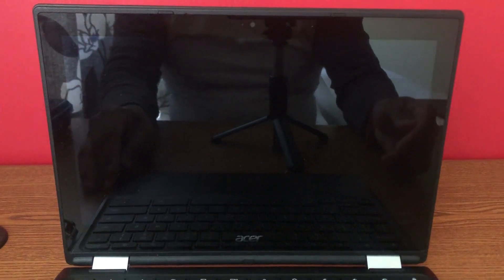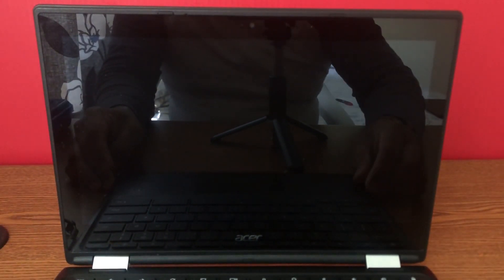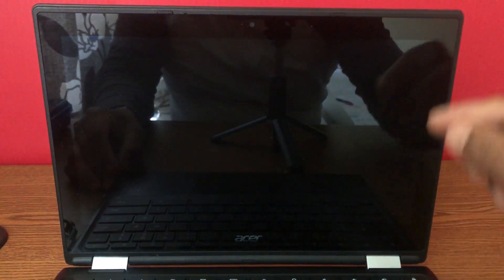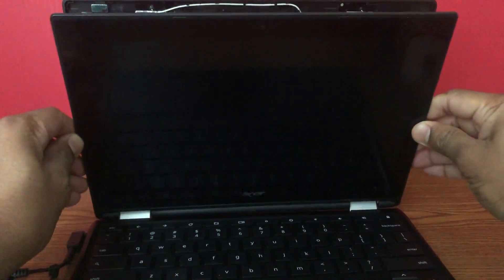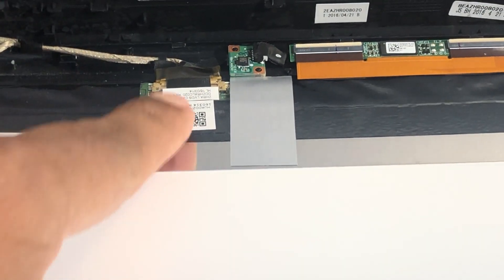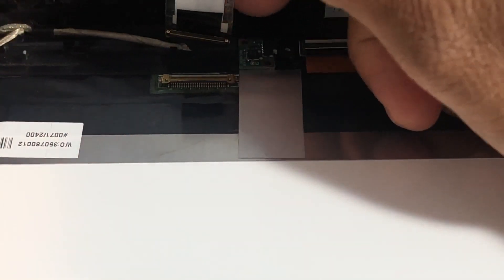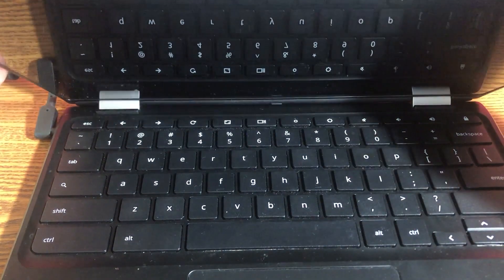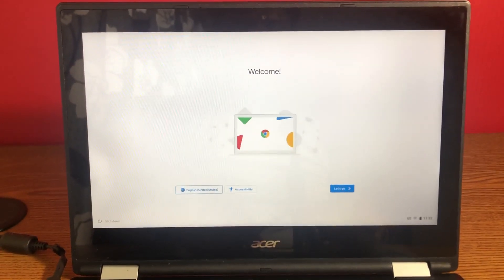How to Fix Dark Screen Issue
This video shows how to fix Dark or Dim screen issue. Good luck!
Fix it at your own risk.!